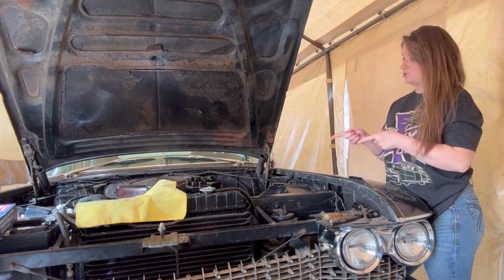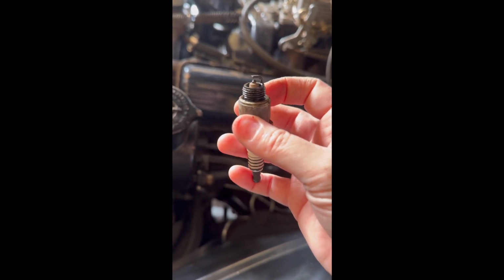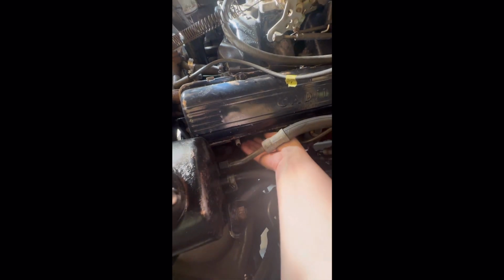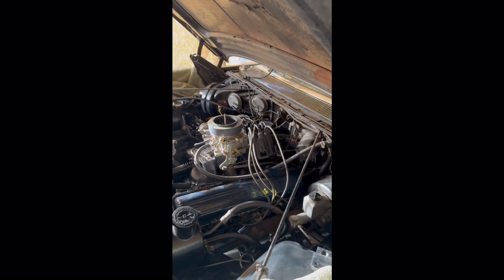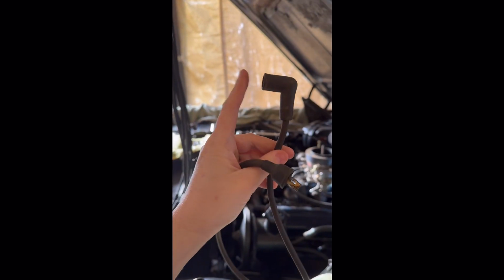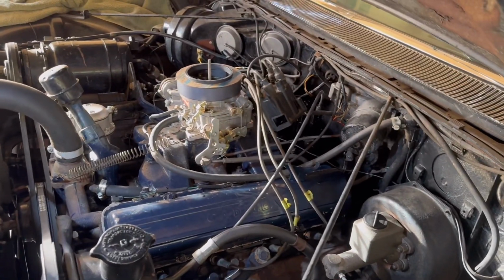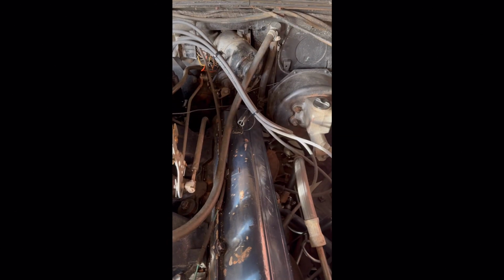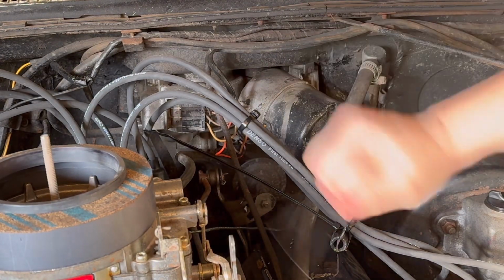Doing a tune up on our 1960 Cadillac limousine